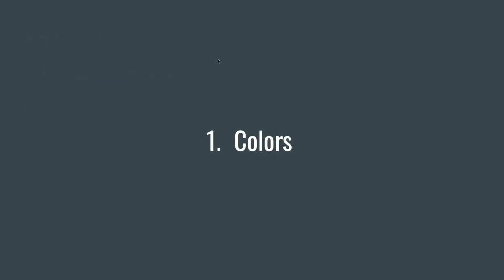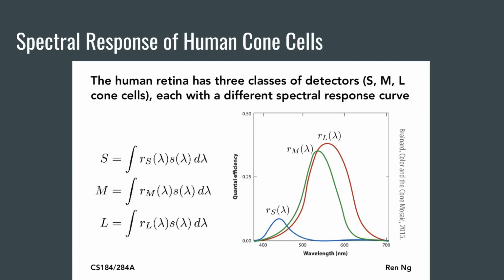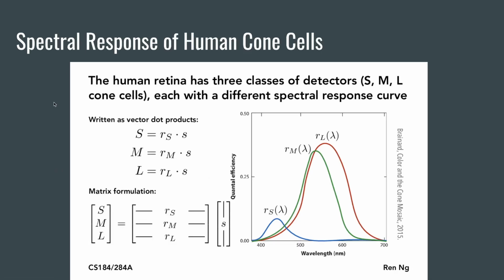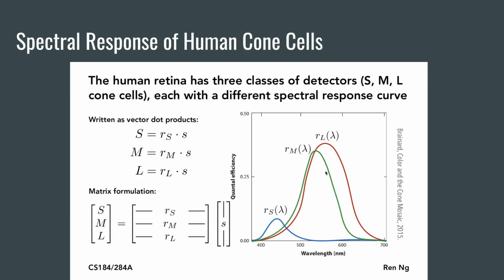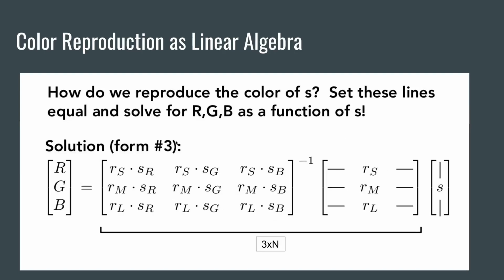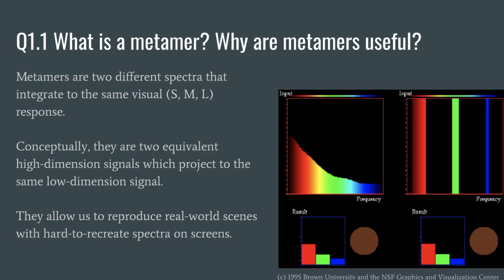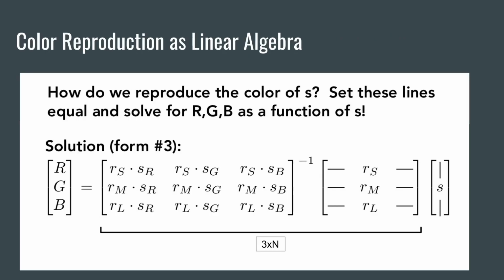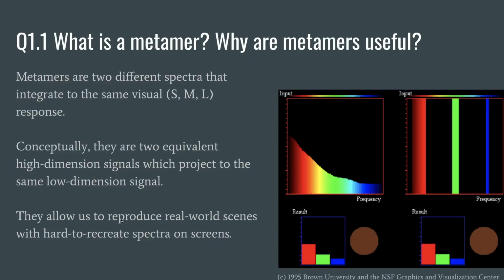Discussion 10: Color Intro + Question 1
Note: logistics announcements are for the Spring 2021 semester.